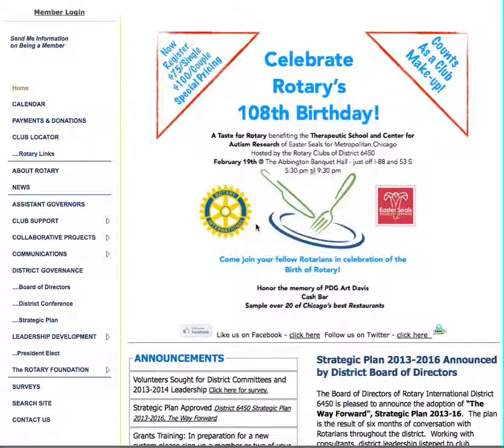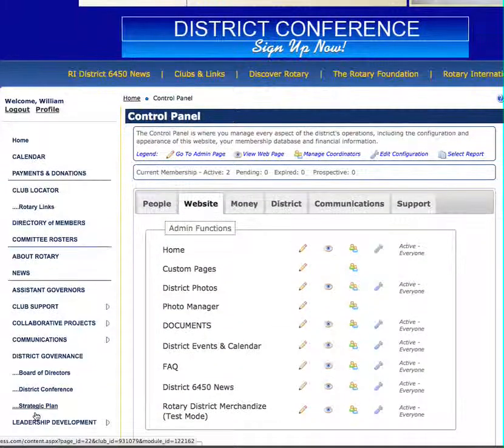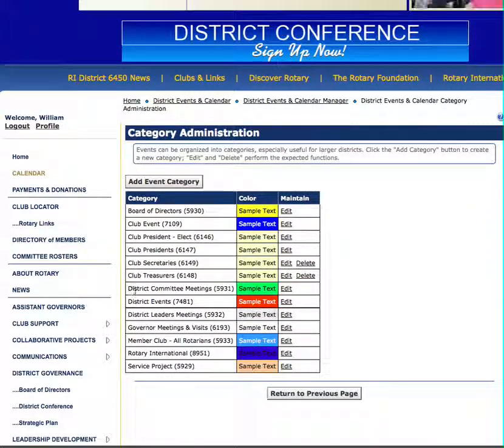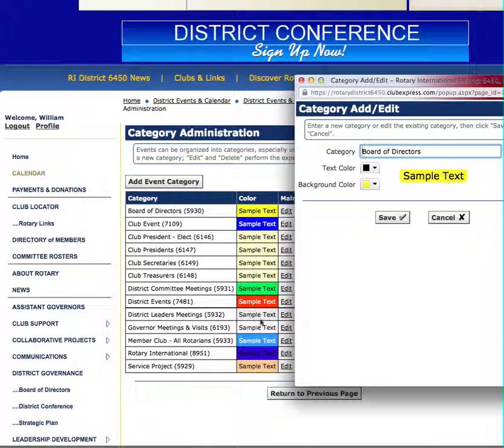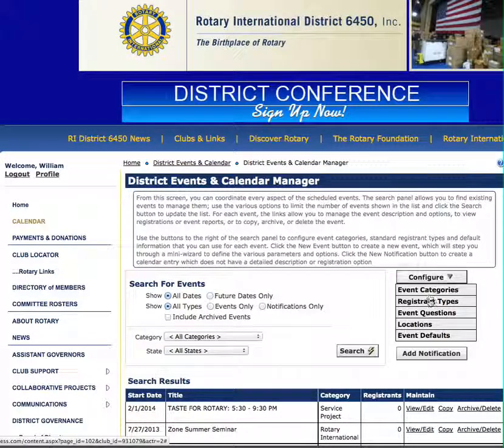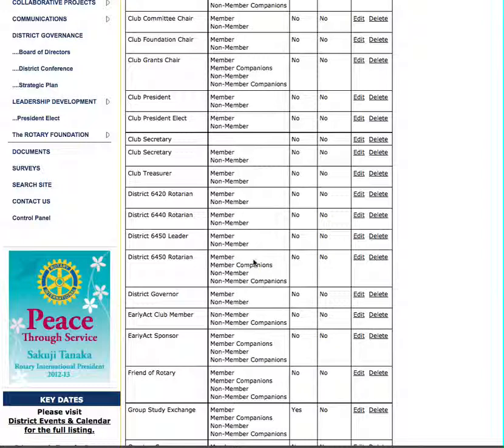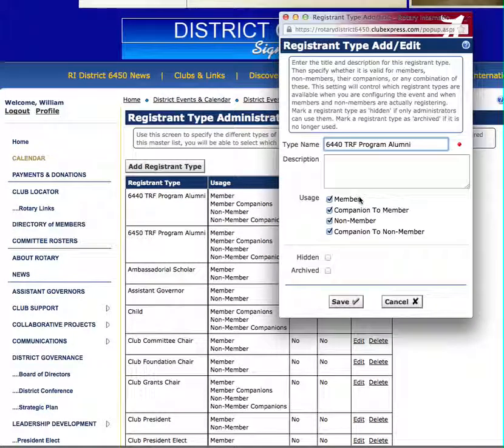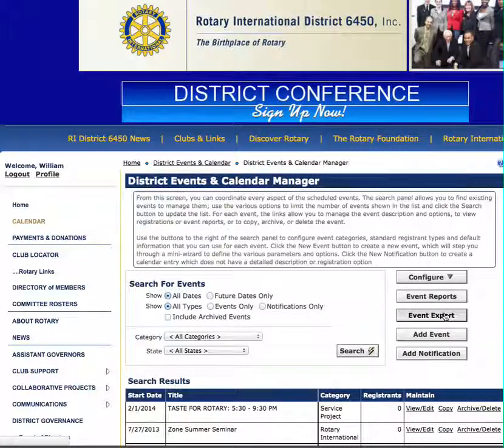Setting up the Calendar on your Website - Part One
The first of three parts on setting up the Calendar for the Rotary Club Express website. This will focus on using the calendar of events - when you have run through all three parts - you will be able to set up your weekly programs, community events and your fundraisers.